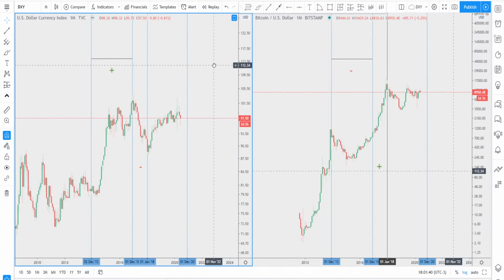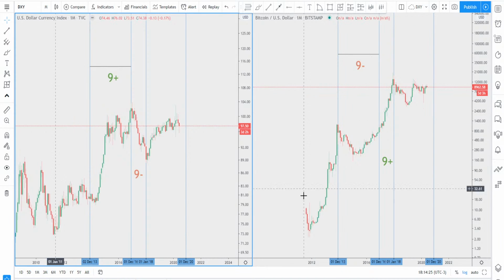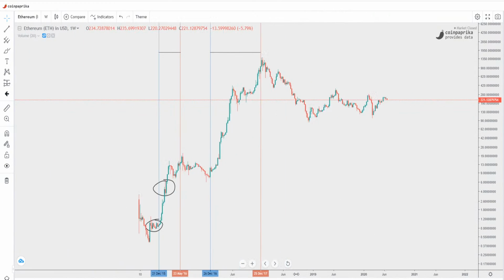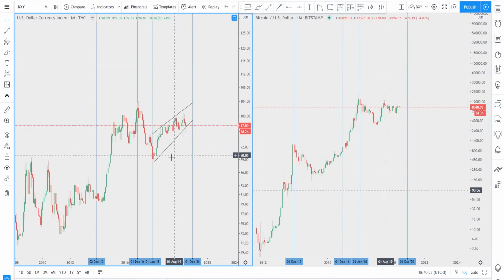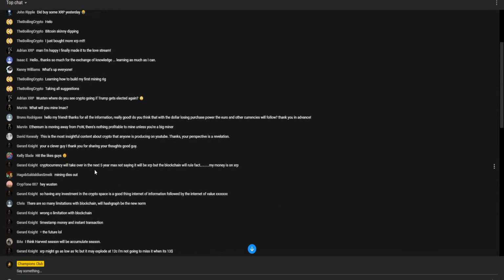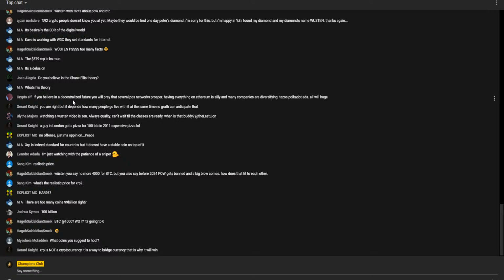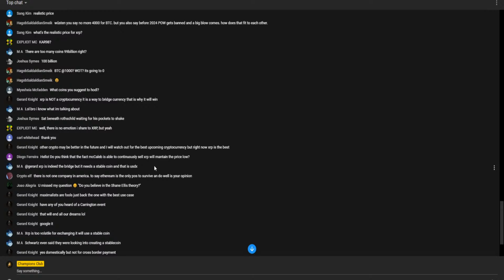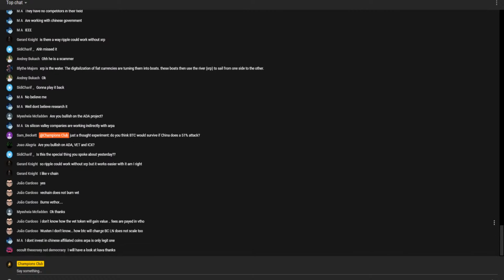U.S Dollar vs Bitcoin, Ethereum and Xrp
The trigger for Bull runs on Cryptocurrencies and Precious Metals.